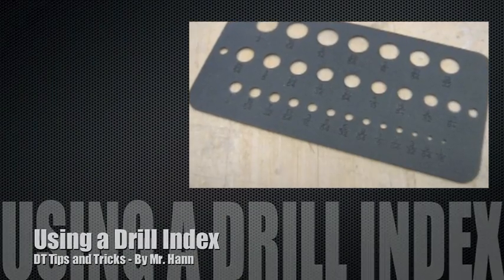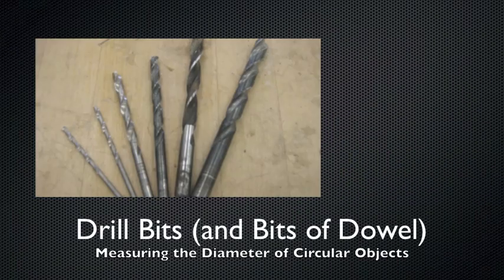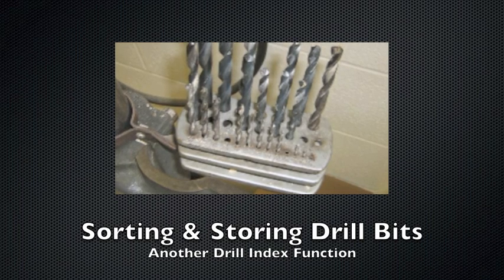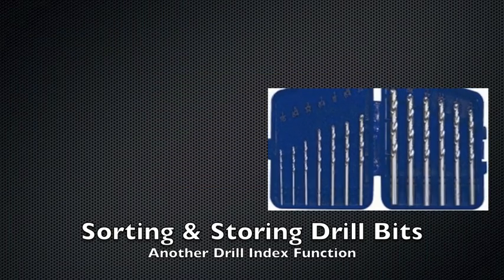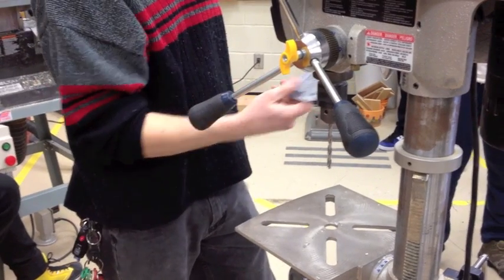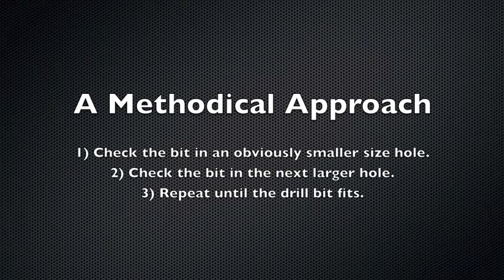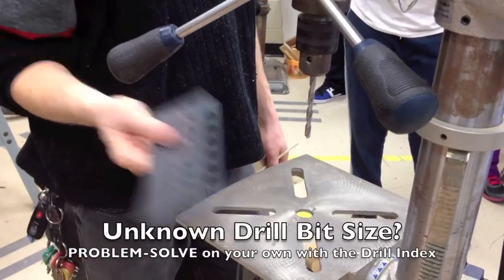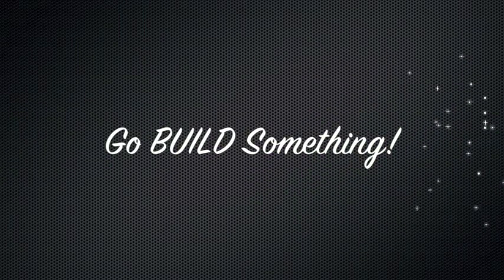Gr8 DT - Drill Index - Tips and Tricks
Step by step instructions on how to use the Drill Index, and background information about this measuring tool.

The Portable Drill Index I'm holding in this video can be stored by hanging it on a hook using the two extra holes found on the ends. That way the labelled holes can be used for measuring and not get damaged.

As with ALL tools, it should be used for its intended purpose. We don't use a ruler to hammer things, a tape measure to tie things together, or the precision holes on a drill index to hang the drill index on the wall.